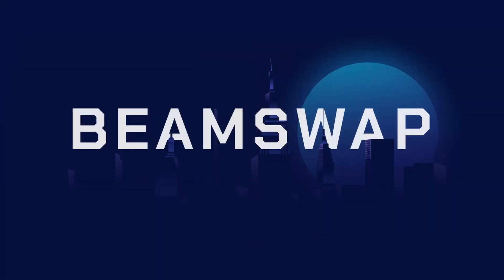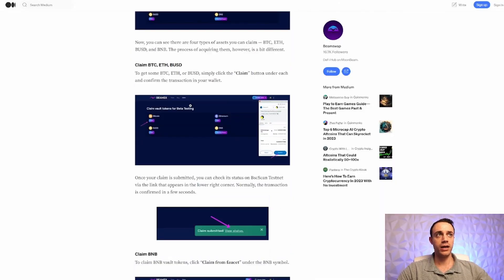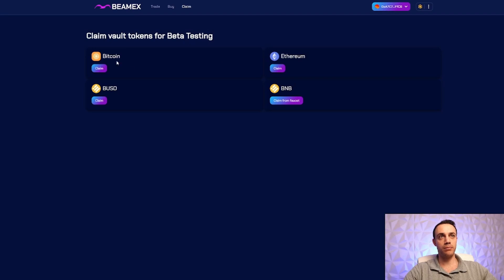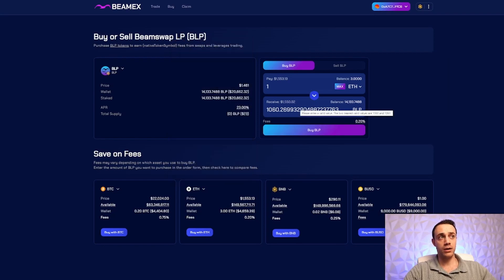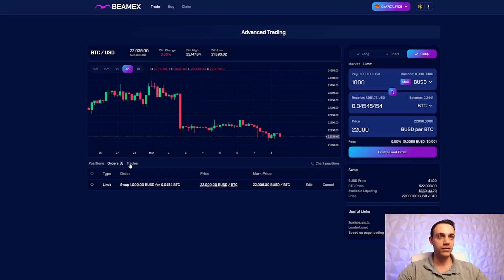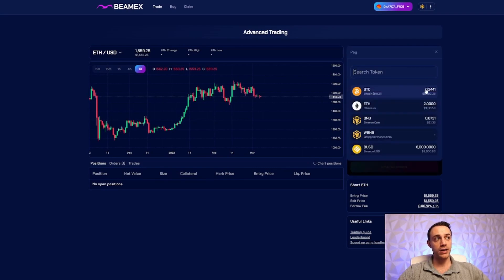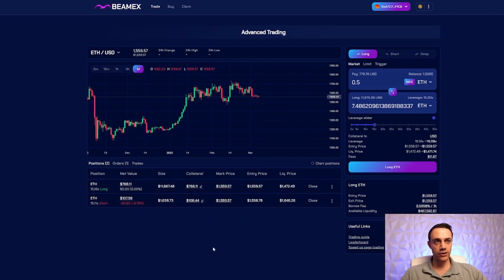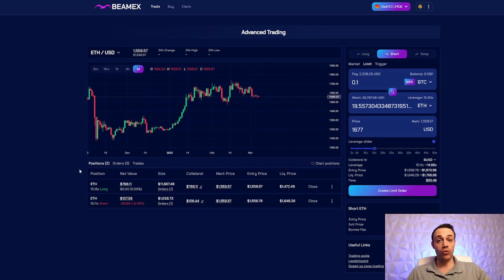Beamswap's Beamex Decentralized Perp Exchange Tutorial!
Beamswap is the top decentralized exchange on the Moonbeam Network and they just launched Beamex, which is a decentralized perpetual trading exchange! This will be the first perp DEX on the Moonbeam Network, however the beta version is live right now on the Binance Smart Chain for testing. In this video Connor walks you through step by step how to navigate the Beamex exchange and trade with it. Currently traders can use up to 50x leverage and also place limit orders on regular swaps! This is huge for the Moonbeam ecosystem and also adds more value accrual for Beamswap's $GLINT token. Watch this video to get started today and prepare for when Beamex goes live on the Moonbeam mainnet!

Timestamps
0:00 Intro
0:29 Beamswap On Moonbeam Overview
1:26 Step 1: Get Testnet Tokens
2:59 Step 2: Get BLP Tokens
5:55 Step 3: Place A Limit Order For A Swap Trade
8:27 Step 4: Trade With A Market Order
11:22 Step 5: Trade With A Limit Order
12:54 Closing Summary